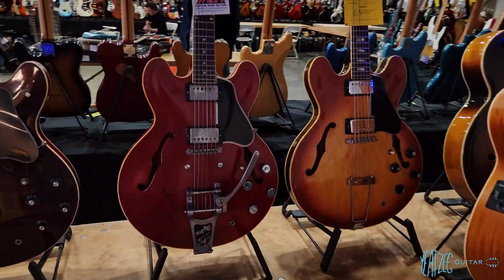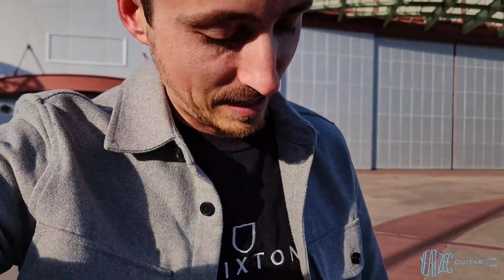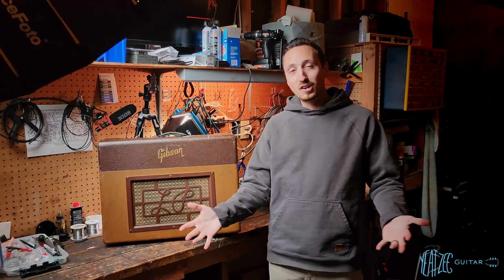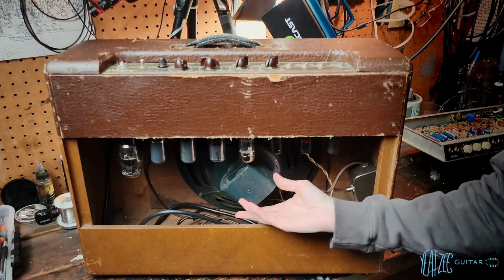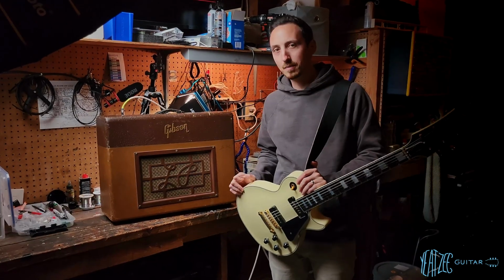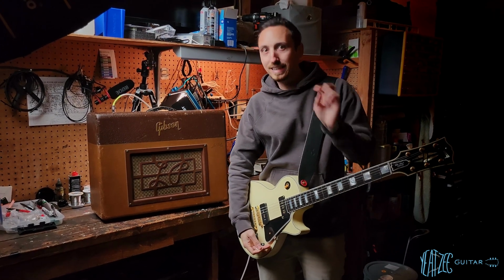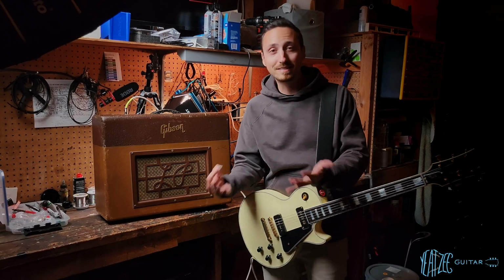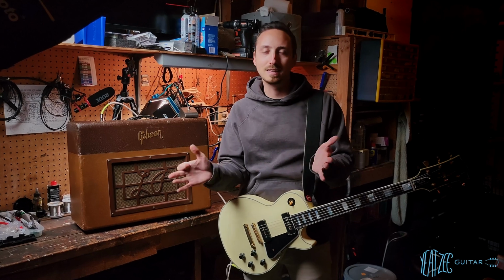I FINALLY got my Vintage Gibson!! --- 1953 Gibson GA-40 Les Paul Amp (pt.1)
After several years of missing the local vintage guitar show I finally made it... and came home with something I've been after for a LONG time! ~1953 Gibson GA40 in great shape, SCORE!

00:00 - Guitar show baby!
01:28 - We found something...
02:08 - Target acquired
03:52 - 1 week status update
06:49 - Playing test / health check
07:41 - Microphone channel
08:36 - Instrument channel
09:55 - Trem check